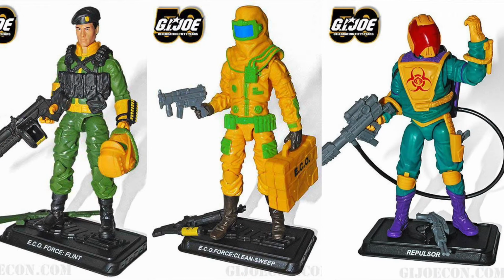Top 5 Most Wanted Retro G.I. Joe Figures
Sharing my Top 5 picks for my most wanted G.I. Joe figures in the Retro Series! Let me know what your most wanted figures are in the Comments!